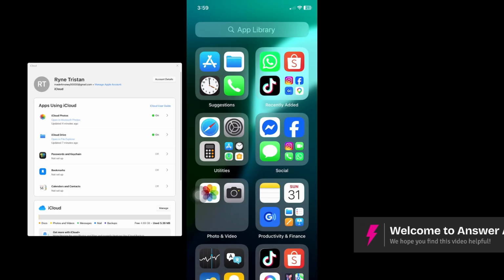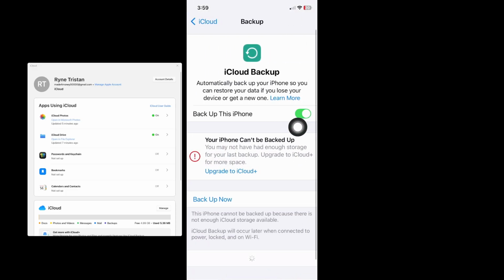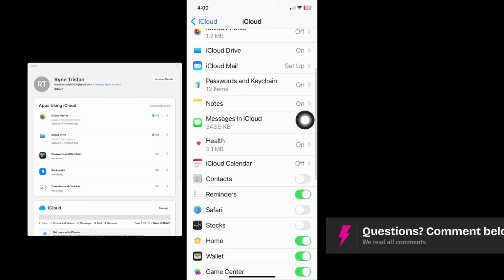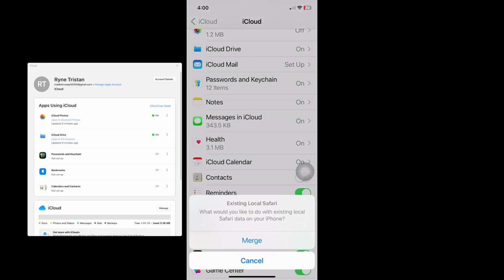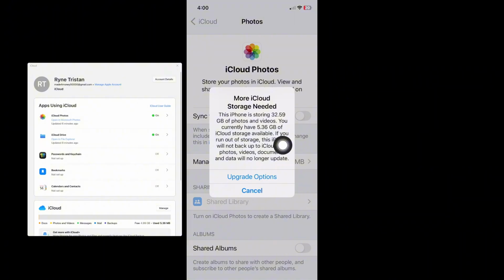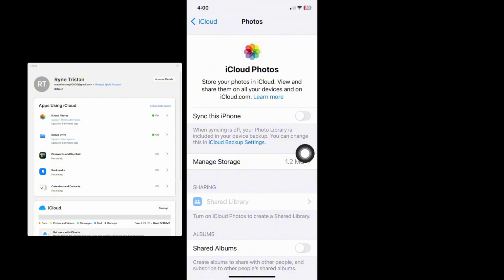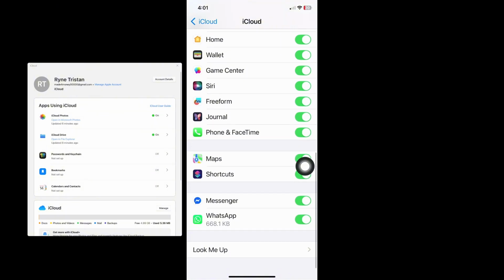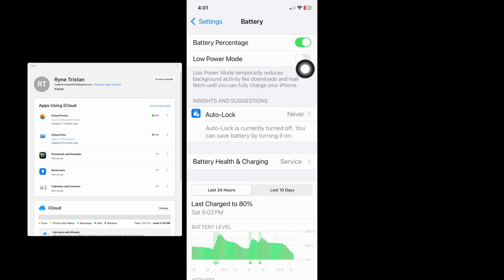How to UNPAUSE SYNCING with iCloud (Step by Step) 2026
This video helps you resume your iCloud syncing if it has been paused, ensuring your files and data are continuously updated across all your devices. Please consider liking the video and letting us know if you have any comments, ideas or questions, we really appreciate any feedback! We have plenty of other tutorials on our channel so come and see if we can help you with anything else :)